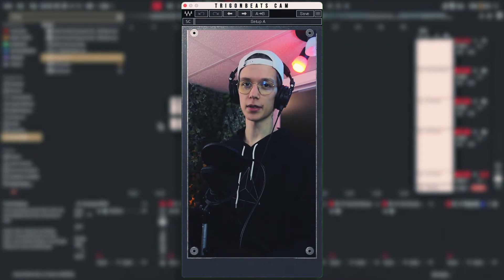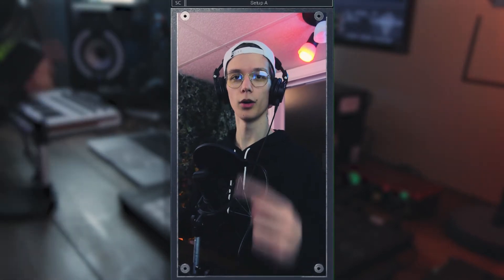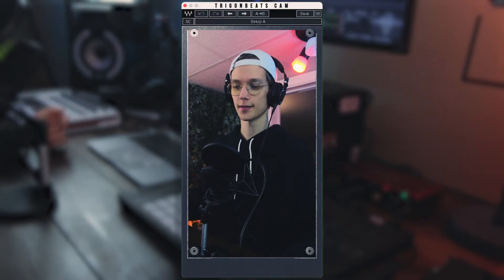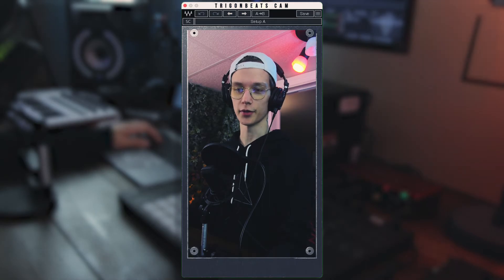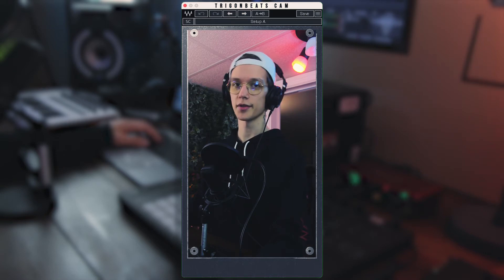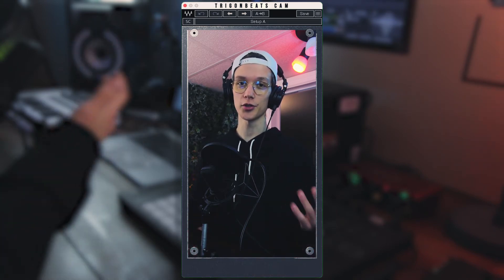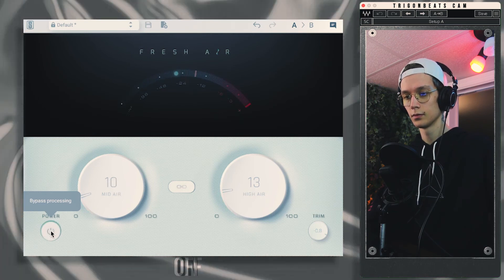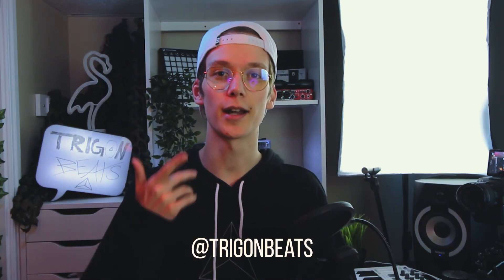Is this the best FREE Vocal Mixing Plugin? | Plugin Discovery [FRESH AIR]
Is Fresh Air the best FREE Mixing plugin??

If you need mixing services for your next track to get it to the next level of quality, then check out my services here :

I hope you enjoyed this Video and that you are having a happy, healthy and productive rest of your day!🖤